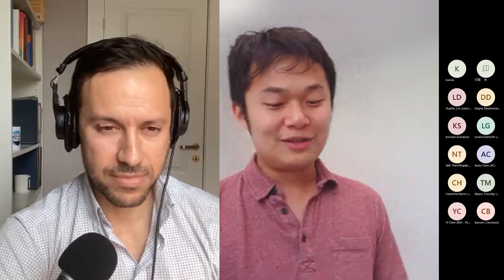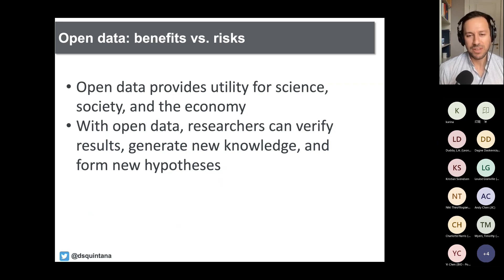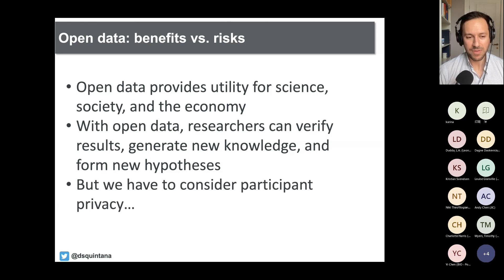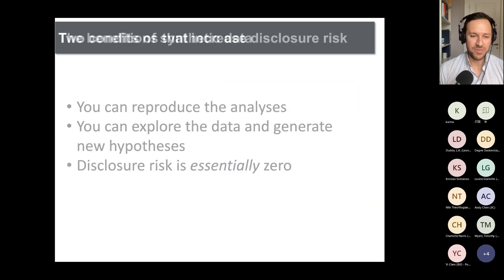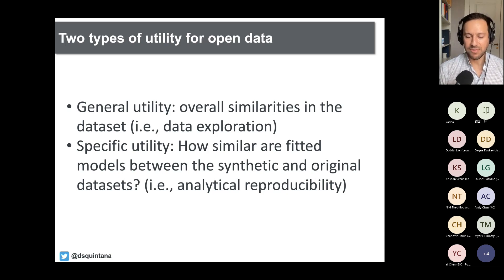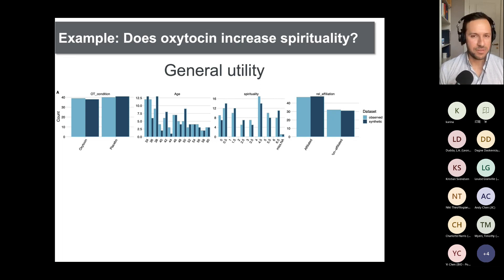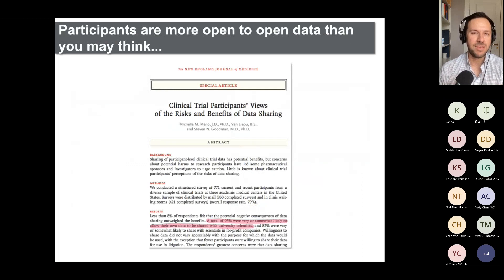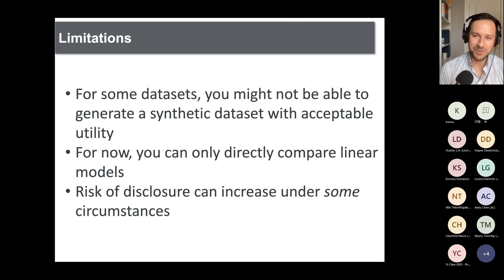The Practices of Sharing Synthetic Dataset: Dr. Daniel S. Quintana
As part of of the University of East Anglia ReproducibiliTEA, we invite speakers on a monthly basis to have an in-depth discussion about research reproducibility and open science.
Our first speaker of the year is Dr. Daniel S. Quintana who is a Senior Researcher in psychology at the University of Oslo.  His research primarily investigates how our hormones and cardiovascular system influences our thoughts and behaviors using a variety of research approaches, including genetics, brain imaging, and intervention trials. He is also a passionate science communicator and has appeared on multiple podcasts. He is the producer and co-host of Everything Hertz, and he also hosts the physiology and behavior podcast.
In this presentation, he introduces the concept of synthetic dataset which is an emerging method originally developed to permit the sharing of confidential census data. Synthetic datasets mimic real datasets by preserving their statistical properties and the relationships between variables. Importantly, this method reduces disclosure risk to essentially none as no record in the synthetic dataset represents a real individual. This will encourage the sharing of dataset and promote open science. You can learn more about synthetic dataset